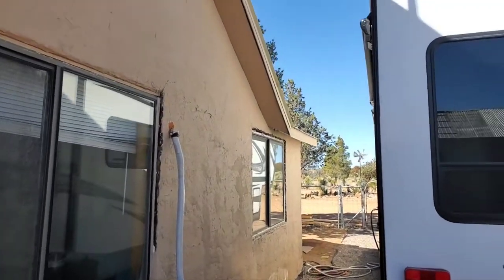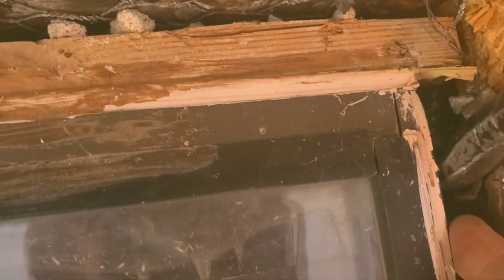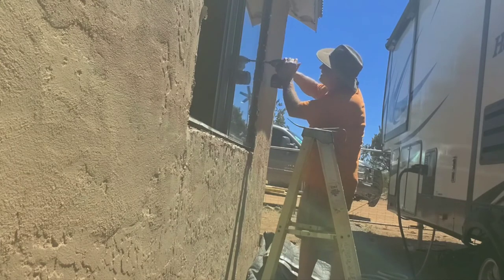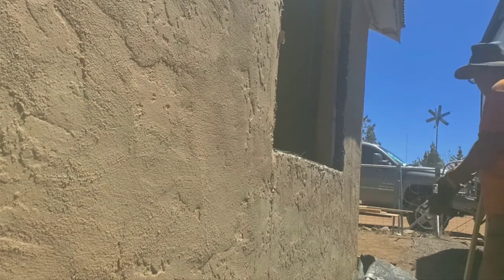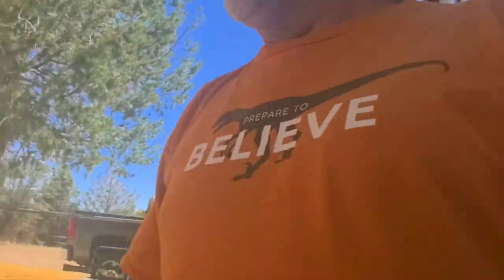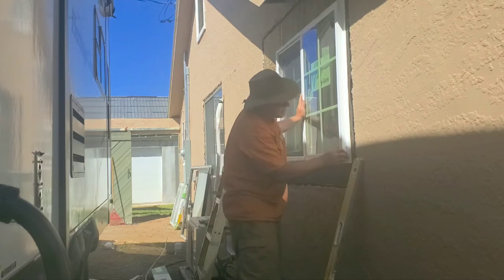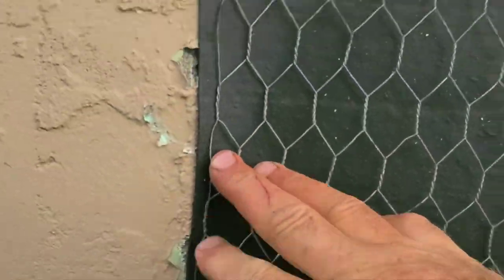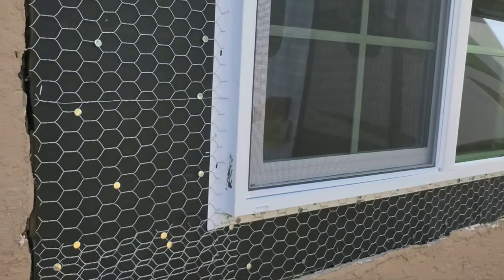how to replce a stucco house window